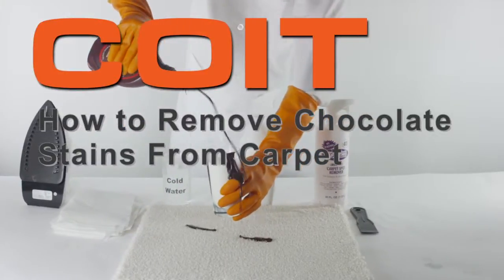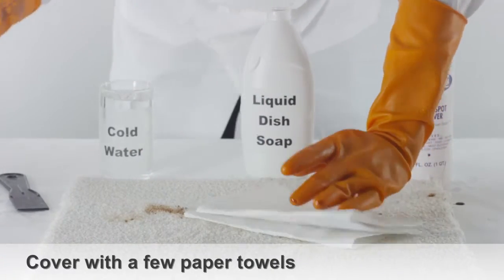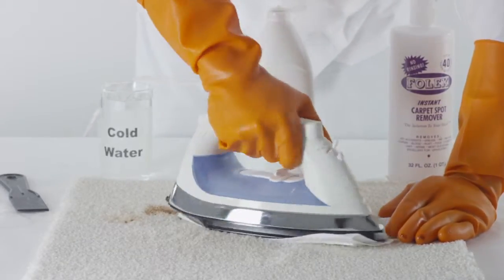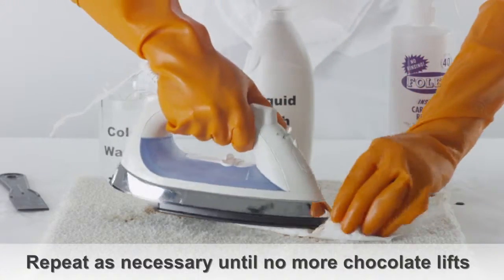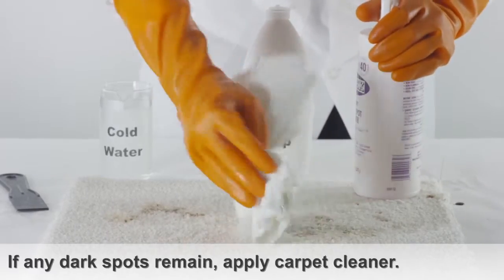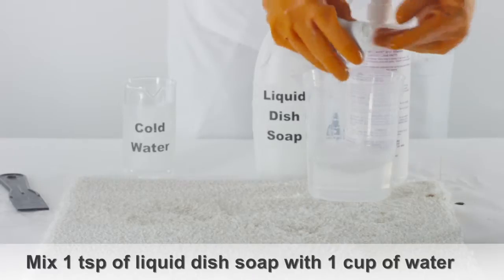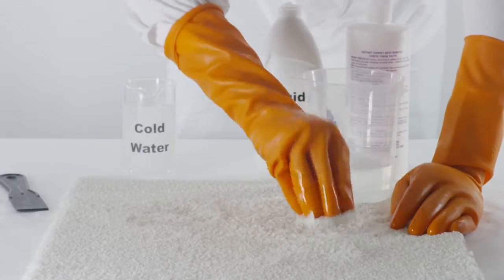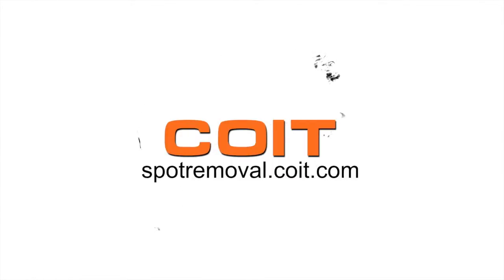How to Get Chocolate Out of Carpet | Spot Removal Guide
This video will show several step-by-step cleaning solutions to remove chocolate stains from your carpet.

For a complete breakdown of the chocolate removal steps, visit our detailed Spot Removal Guide